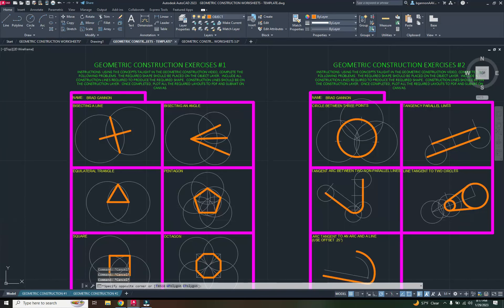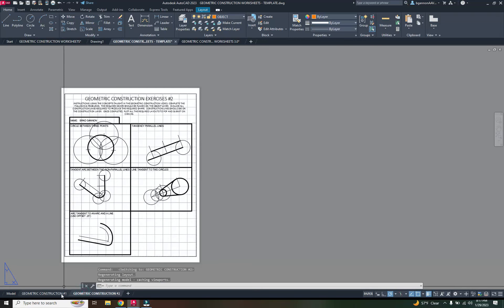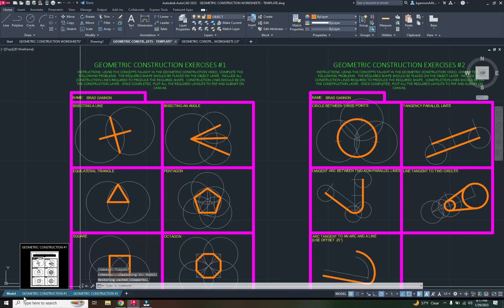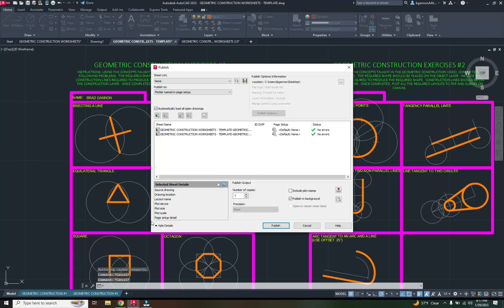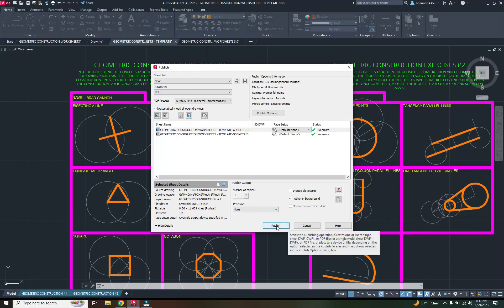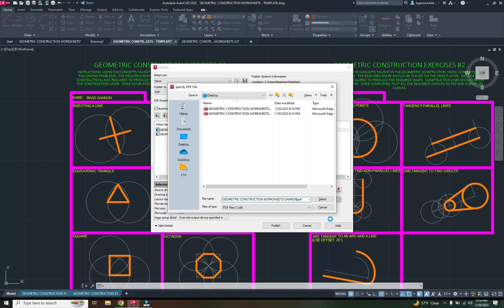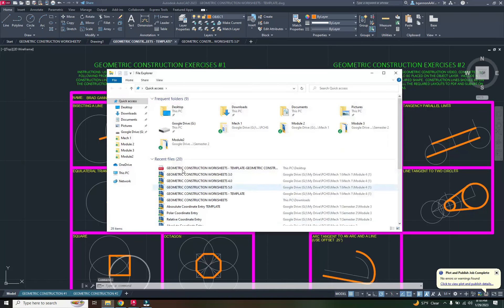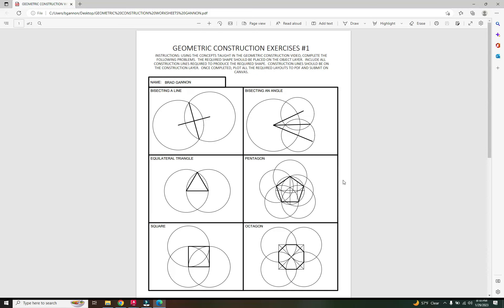Submit Assignment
AutoCAD 2023, Mechanical Engineering, Submit Assignment